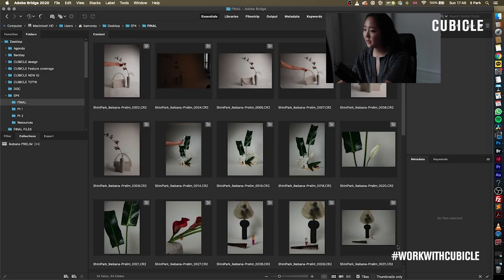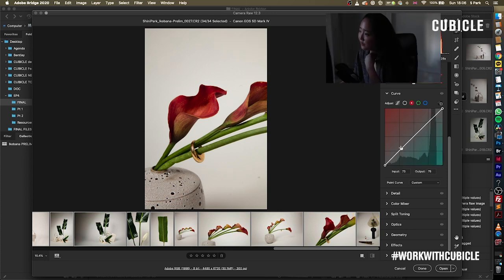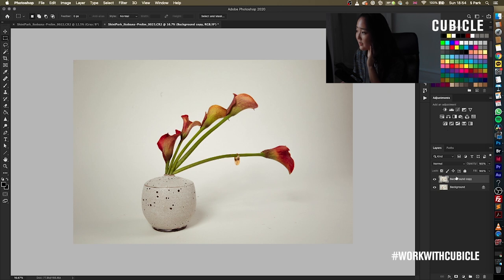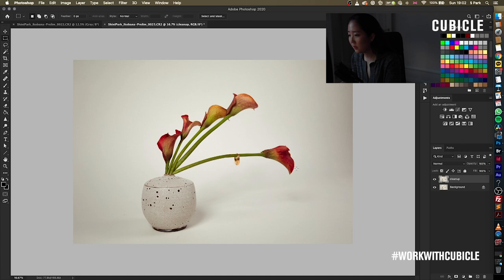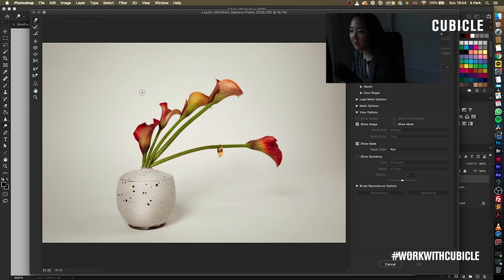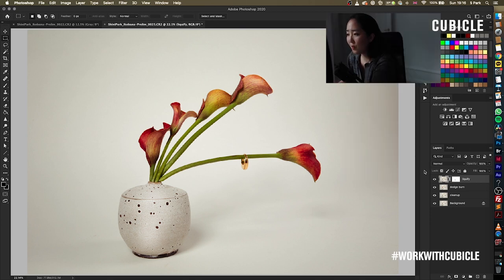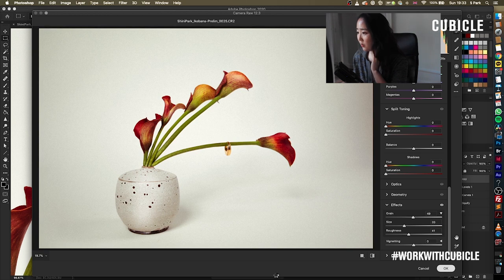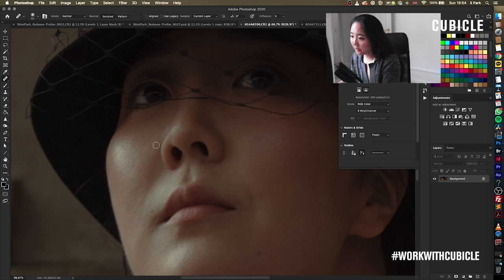Edit and retouch like a professional photographer | Work with CUBICLE (Live) [Part 2/2]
workwithCUBICLE Live recap

EDIT & RETOUCH LIKE A PRO: Part Two of this Live session delves into the (short, I promise) philosophy of 'manipulating' photos, an introduction to editing RAW files, making your own presets, and the four essential tools in Photoshop that even professional retouchers use on a daily basis.

TIMESTAMPS

Equipment 0:38
Retouch & morals 1:08
RAW edit 4:37
Make your own preset 9:00
Essential retouch tools
• Healing brush/clone brush 11:00
• Dodge & burn 14:23
• Liquify 15:45
• Further colour correction 19:53
• Sharpen & add noise 21:43

TOOLS
Good monitor calibration tool: Spyder X

APPLICATION
Adobe Bridge CC 2020